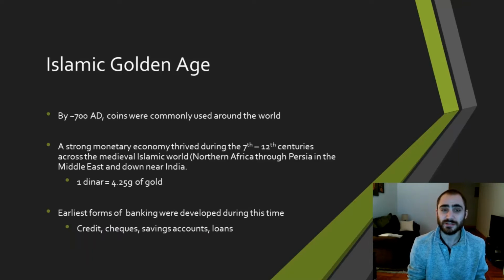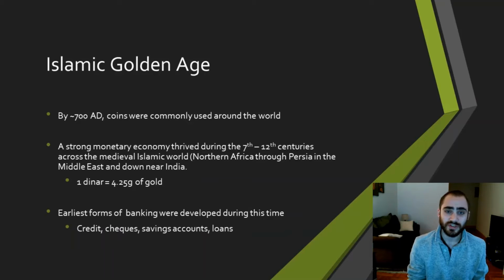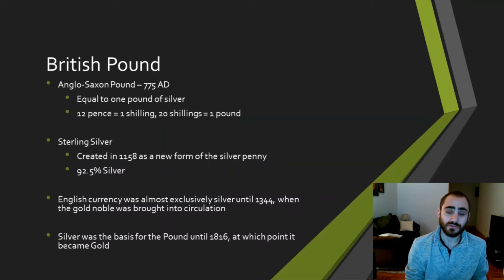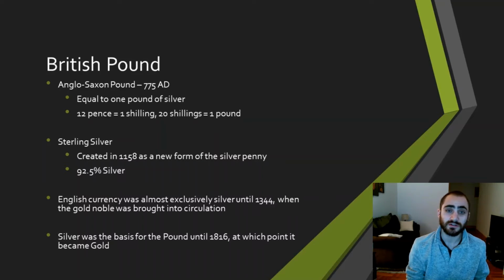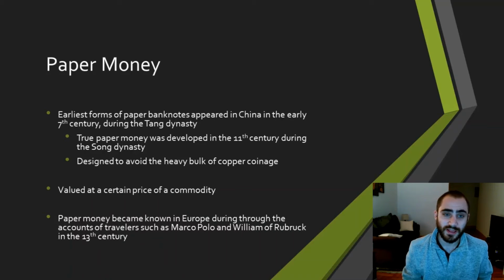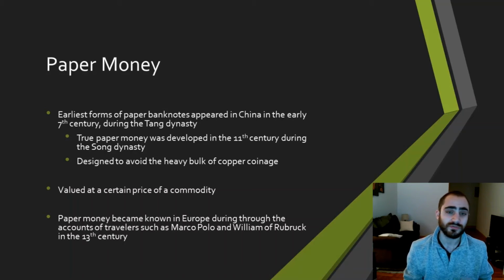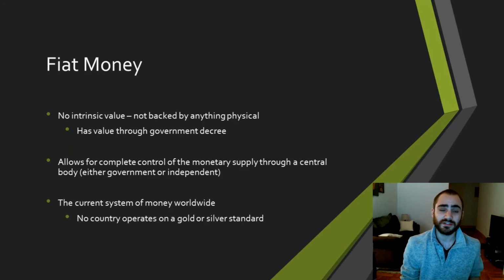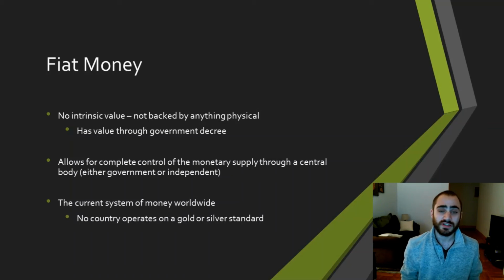History of Money - Part II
This video covers money from the year 0 through the present day. I talk about the evolution of coins, gold and silver, and the transition to paper money.